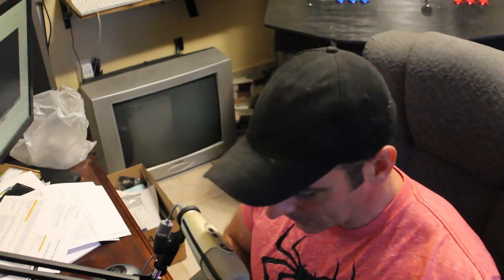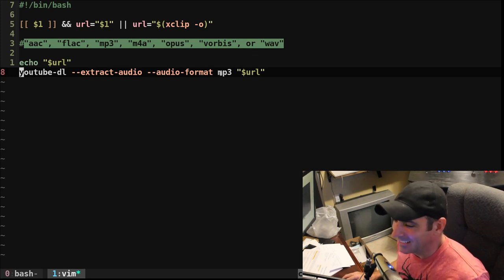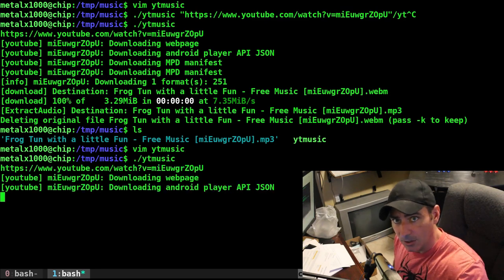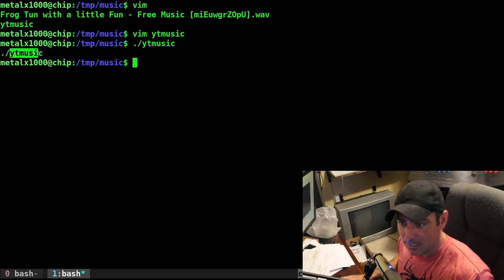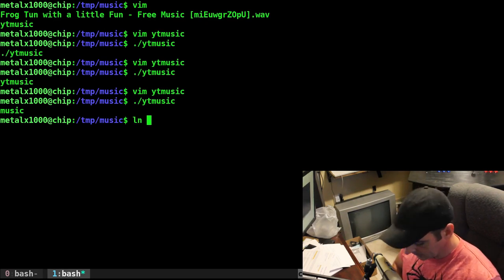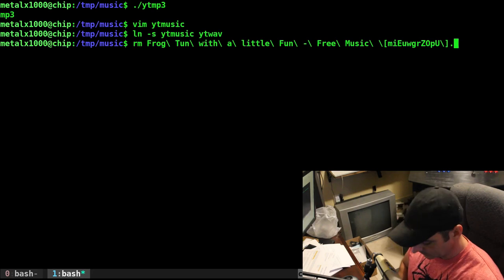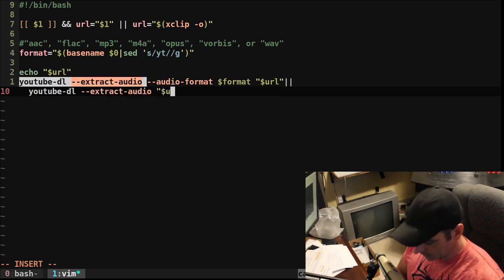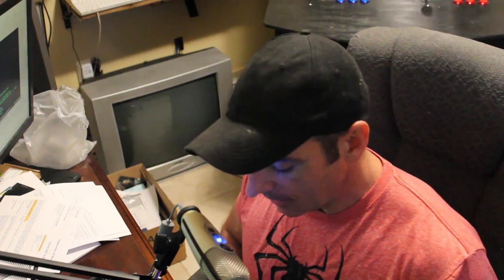Naming Your Scripts